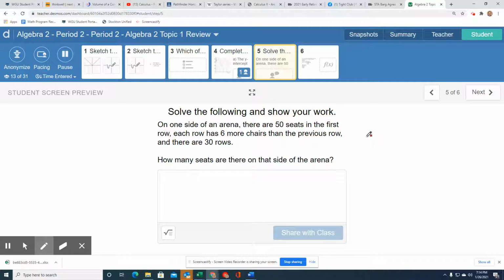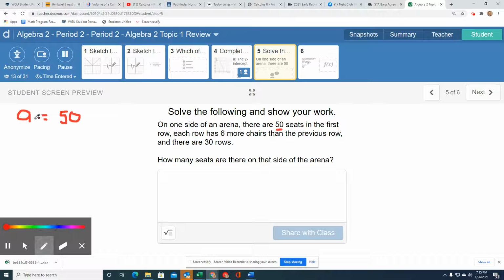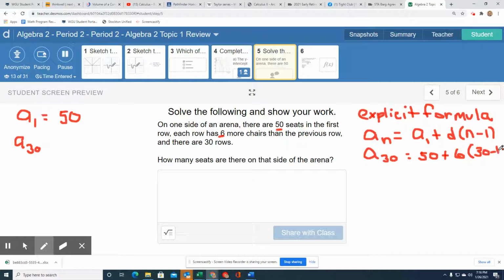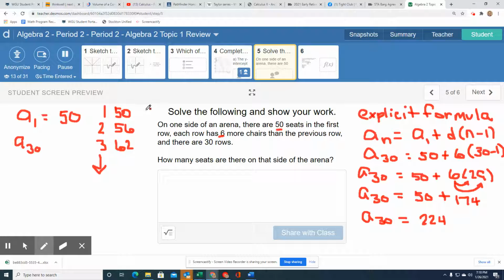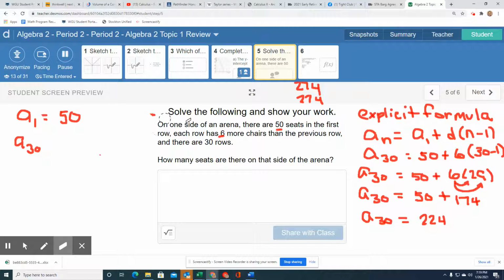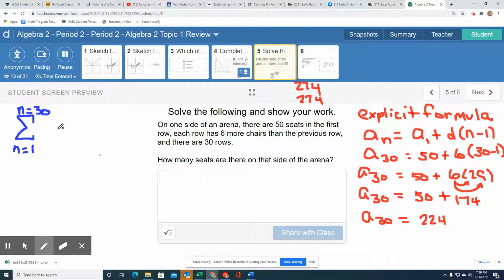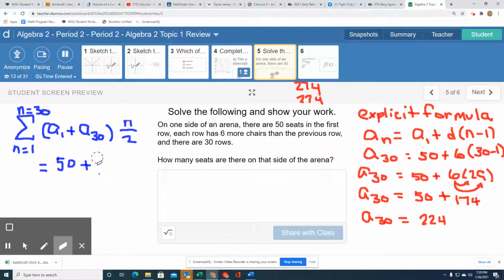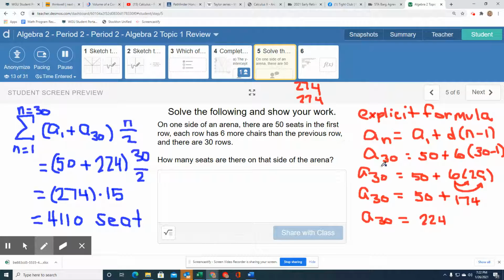Algebra 2 Topic 1 Review Problem 5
Arithmetic Series Problem